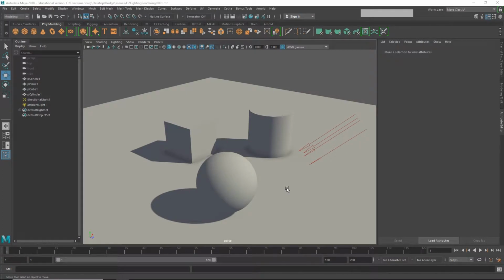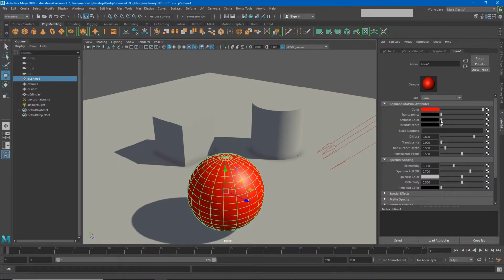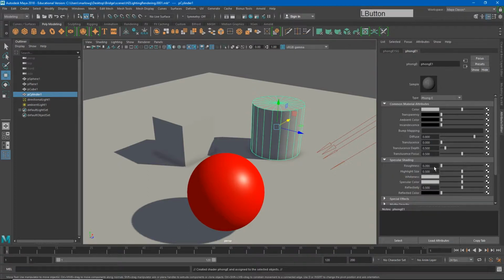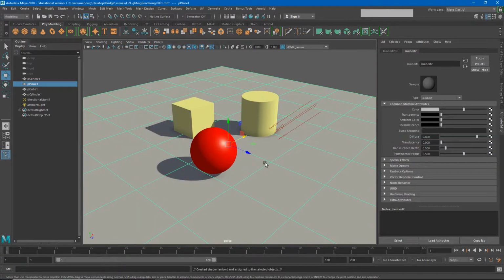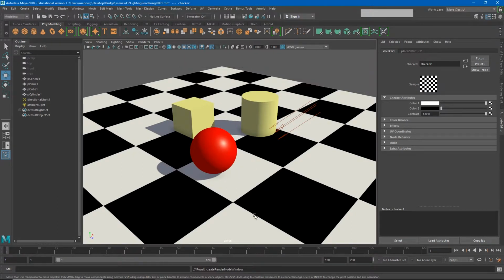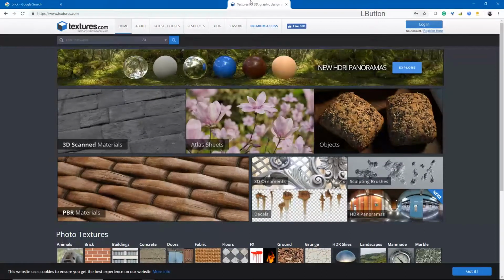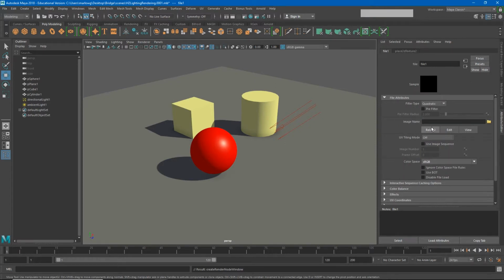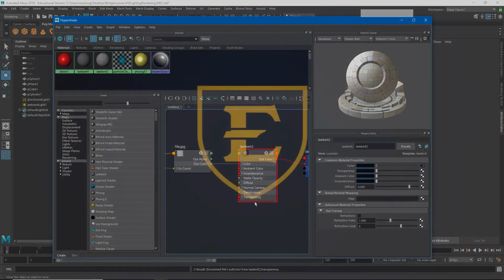POA: Maya Hardware 2.0 Materials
Video on creating/editing materials for Maya Hardware 2.0 for DIGM 1800 Principles of Animation